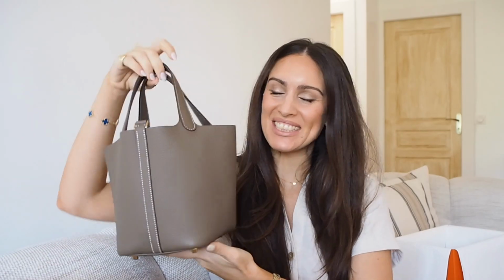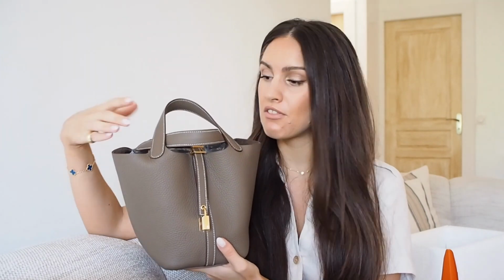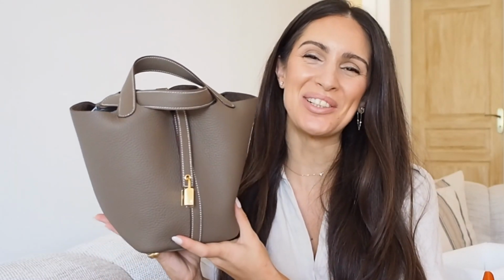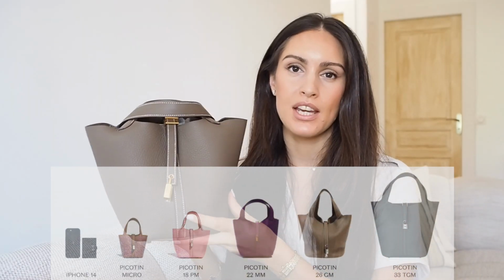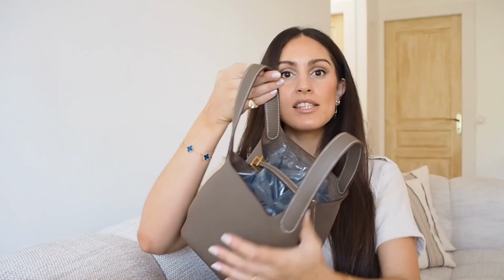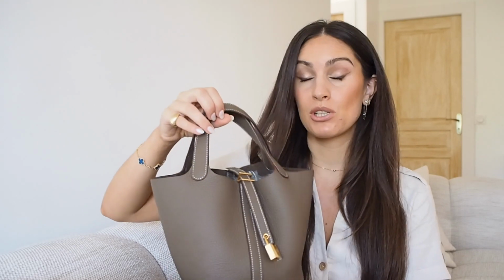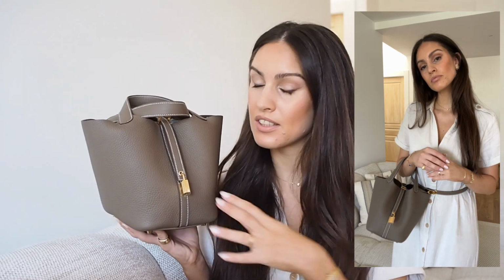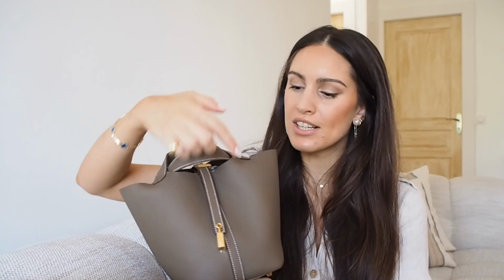LUXURY HAUL | HERMES PICOTIN 18 | Hermes unboxing | Pia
On this video 🤍:

Unboxing my latest Hermès shopping, a Picotin 18, in colour étoupe with yellow gold hardware. I'll walk you through one of my all time favourite models, an in depth review of the leather, colour, size, hardware, what fits, and all the details you might want to know if you are considering to get one for yourself.

🪐 WHAT I WORE:

Dress (similar):
Option 1
Option 2
Pavé diamonds hoop piercing: (similar)
Pear studs: (similar)
Gold seashell stud: (similar)
Tiny diamond stud piercing: (similar)
Cartier love ring
Cartier amour necklace

Love,
Pia